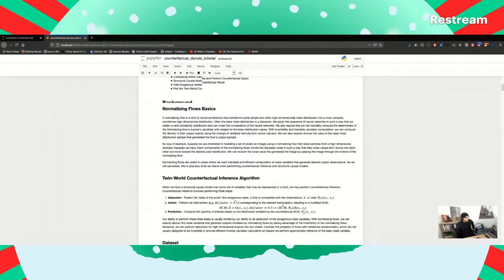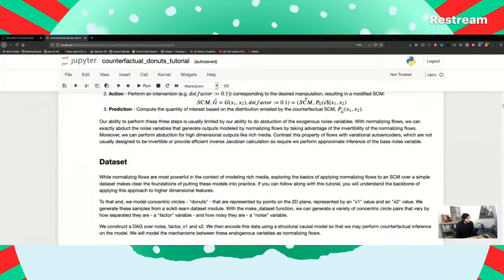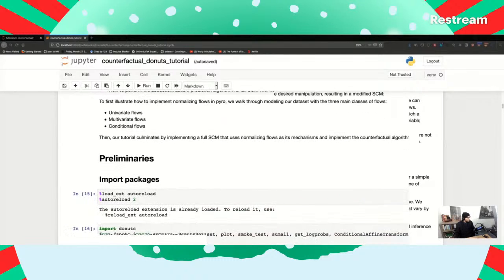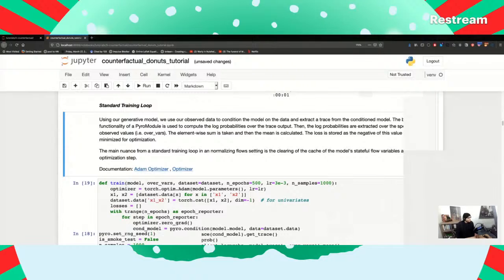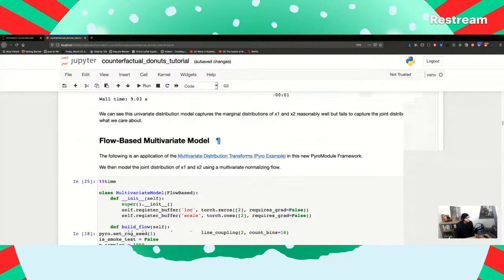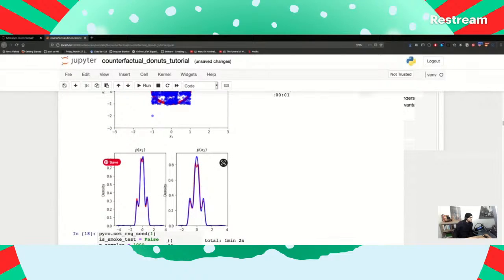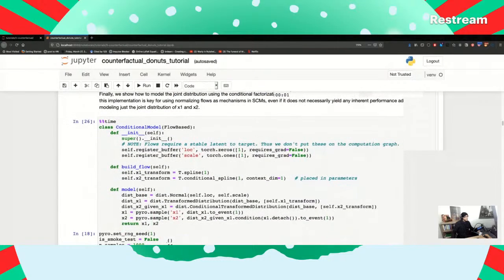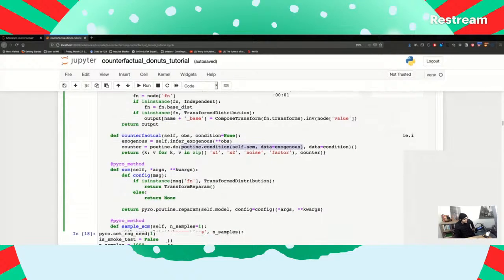Applied probablistic modeling live-coding and live-paper readings